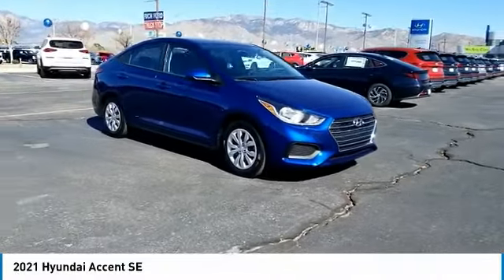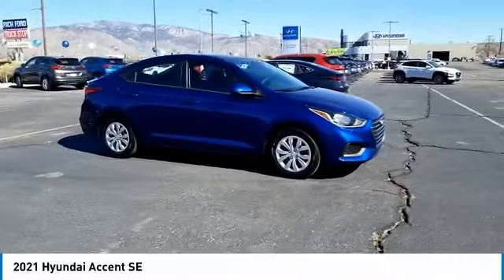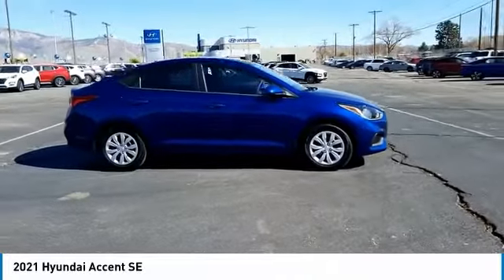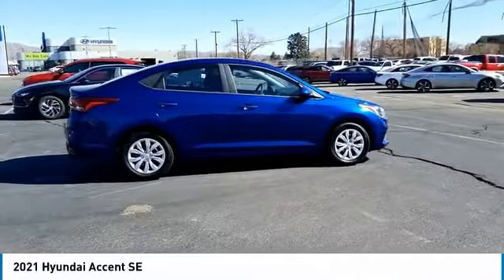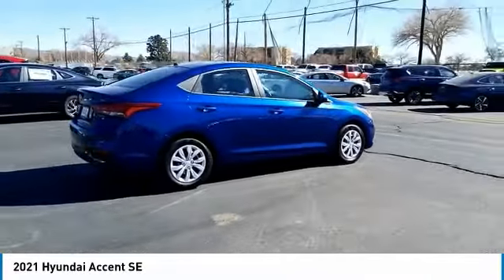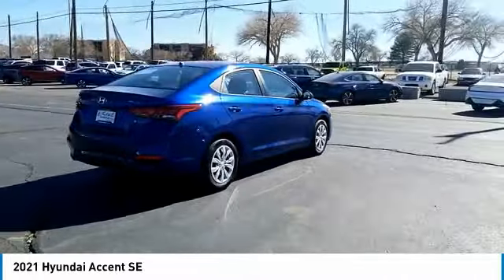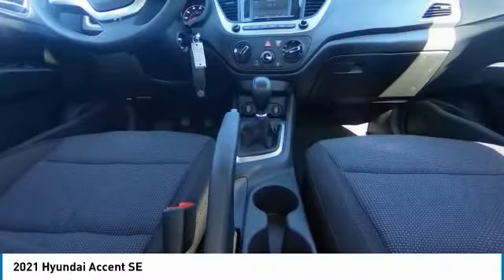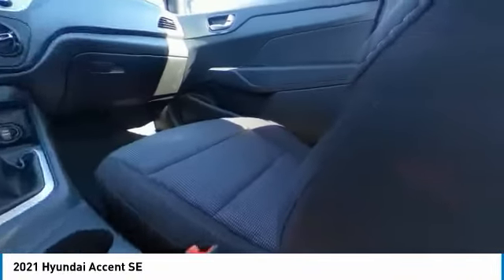2021 Hyundai Accent ME136898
Scores 39 Highway MPG and 29 City MPG! This Hyundai Accent delivers a Regular Unleaded I-4 1.6 L/98 engine powering this Manual transmission. OPTION GROUP 01, CARPETED FLOOR MATS, CARGO NET.*This Hyundai Accent Comes Equipped with These Options *BLACK, CLOTH SEAT TRIM, ADMIRAL BLUE, Wheels: 5.5J x 15 Steel w/Covers, Urethane Gear Shifter Material, Trunk Rear Cargo Access, Trip Computer, Transmission: 6-Speed Manual, Torsion Beam Rear Suspension w/Coil Springs, Tires: 185/65R15, Tire Specific Low Tire Pressure Warning.* Visit Us Today *Stop by Larry H. Miller Southwest Hyundai Albuquerque located at 8800 Lomas Blvd Ne, Albuquerque, NM 87112 for a quick visit and a great vehicle!